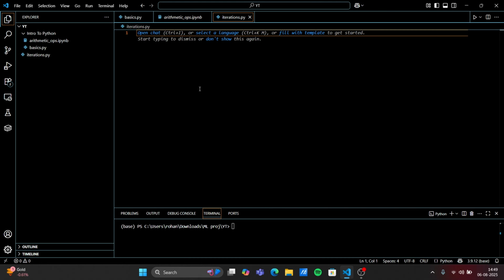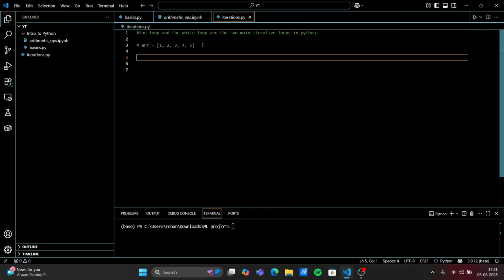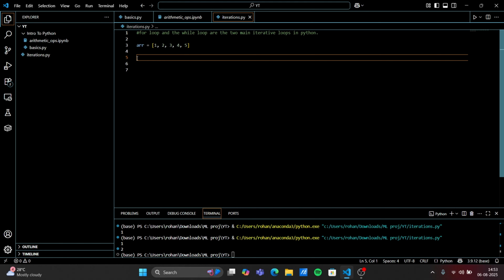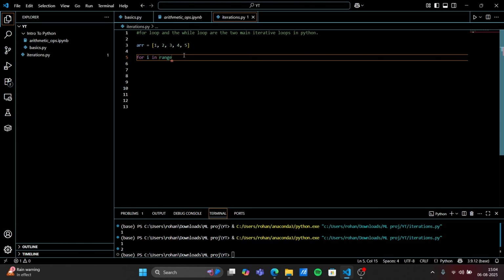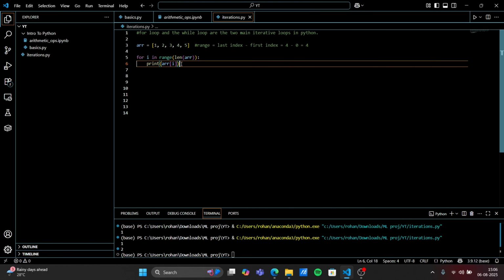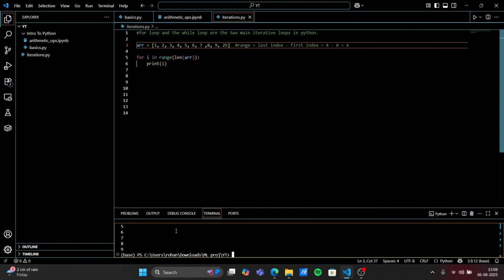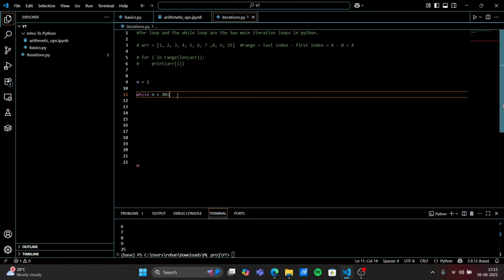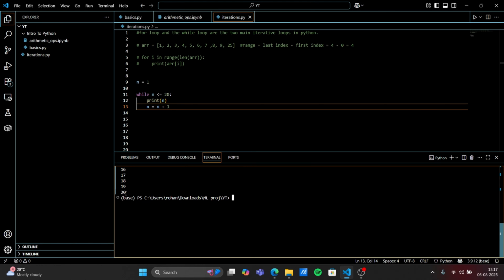Python Course Ep 3 - Looping in Python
🔁 Welcome to Episode 3 of our Python Course: Looping in Python!

In this video, we dive into one of the most essential concepts in Python programming — loops. Whether you're just starting out or brushing up on your skills, understanding loops will help you write cleaner, more efficient code.

🎯 What you’ll learn in this episode:
✅ How to use the for loop in Python
✅ How the while loop works and when to use it
✅ Key differences between for and while loops

By the end of this lesson, you'll be able to automate repetitive tasks and control the flow of your programs like a pro!